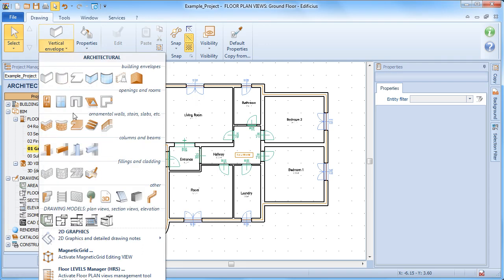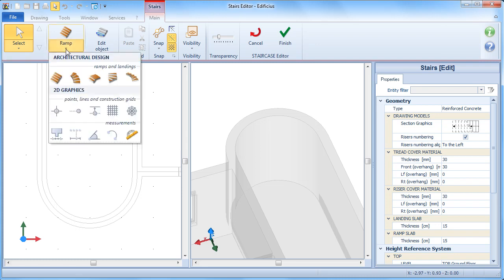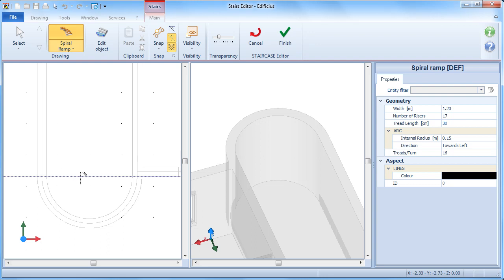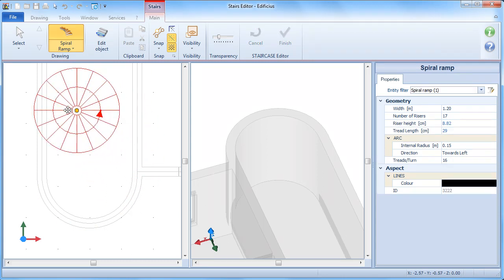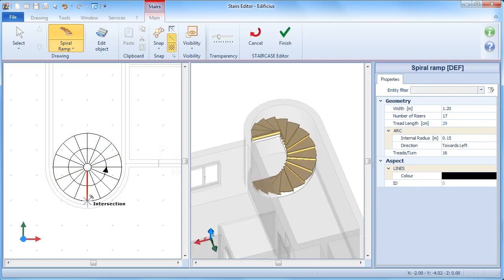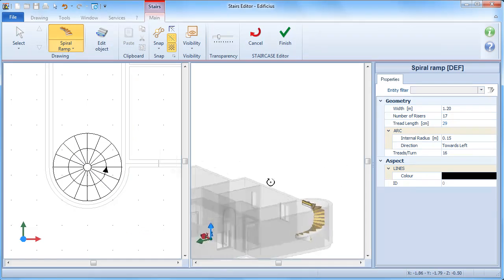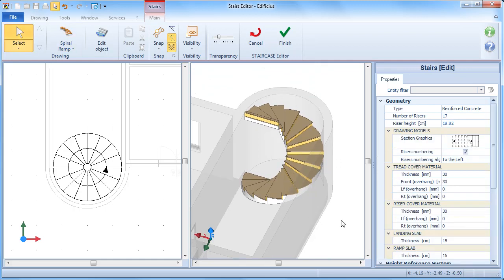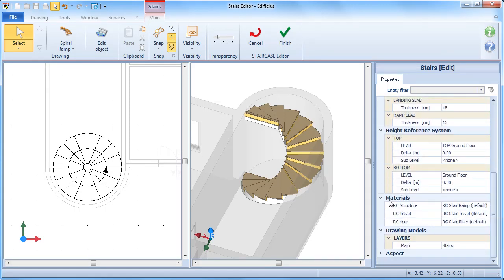Edificius Tutorial - The Spiral Staircase - ACCA software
Let's learn more about Drawing a Spiral Staircase object using Edificius BIM software. Learn more about Drawing a Spiral Staircase object in a 3D BIM model the easy and quick way. Find out more about Edificius and download the Trial version and discover its powerful BIM design tools .